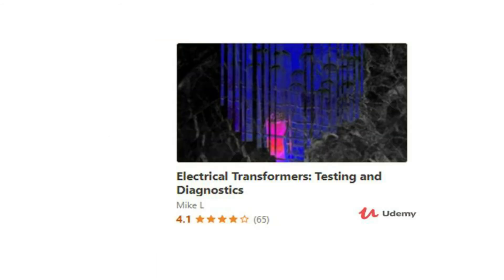Abnormal Sound In Transformer: EEBootCamp Knowledge in Minutes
Welcome to the Electrical Engineering Bootcamp. In this video I am going to go over Abnormal Sound In Transformer.

Check out my courses in Udemy to gain fundamental knowledge in Electrical Transformers and kickstart your career!